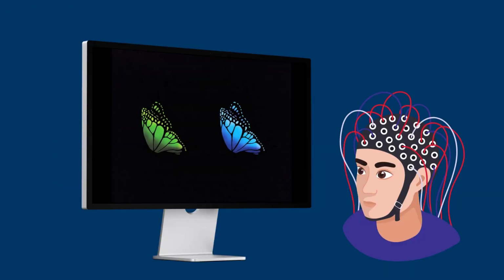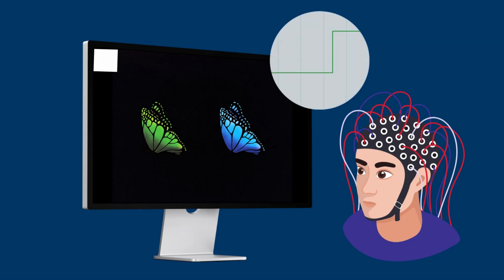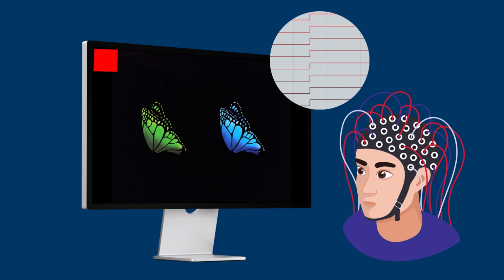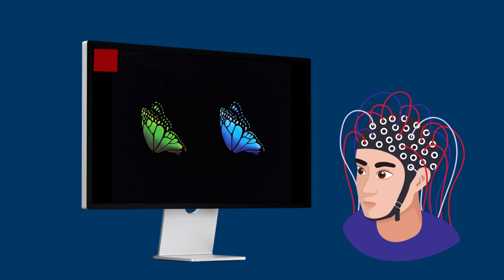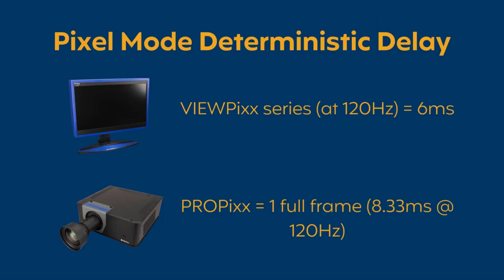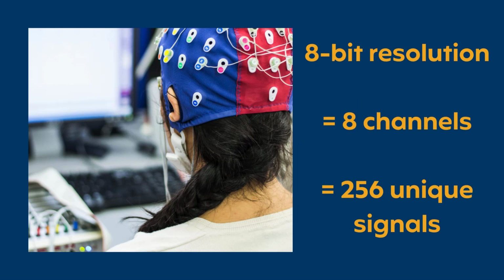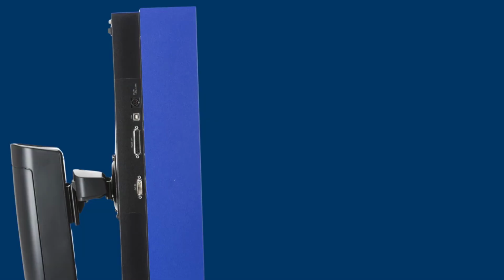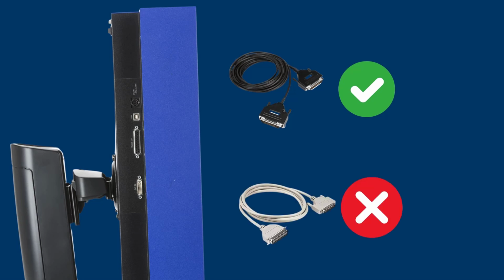Feature - Sending Automated Triggers with Pixel Mode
Send automated, microsecond precise triggers synchronized to your display behaviour with Pixel Mode. No special software or programming required!

In this brief video, we explain the principle behind Pixel Mode, using the classic example of a traditional photodiode setup.

Pixel Mode is available for all VPixx hardware that supports digital output, including the VIEWPixx series calibrated research displays, the PROPixx controller and the DATAPixx video I/O hubs. Custom cabling is available.

00:08 - A classic photodiode-based trigger
01:38 - Using the video signal instead of the display
02:01 - Pixel Mode timing vs. screen illumination
02:36 - Full automation
02:52 - Extending Pixel Mode to 16 and 24 bit resolution
03:20 - Trigger cable considerations
03:48 - Software and GPU alterations to pixel values